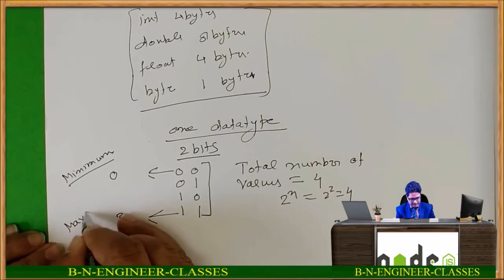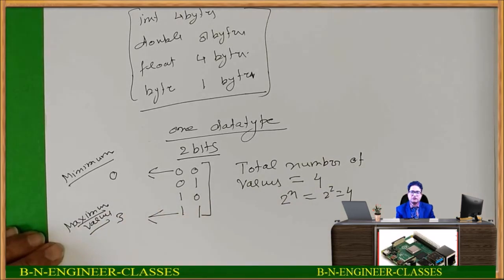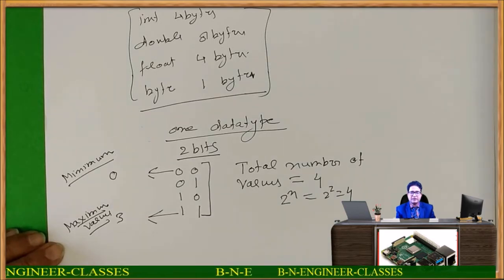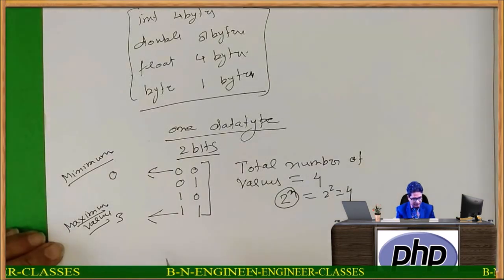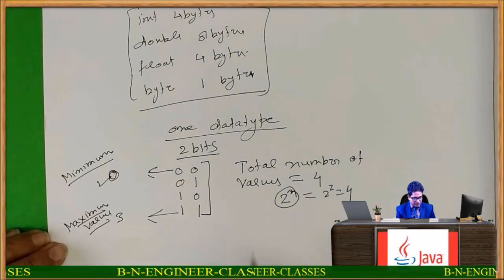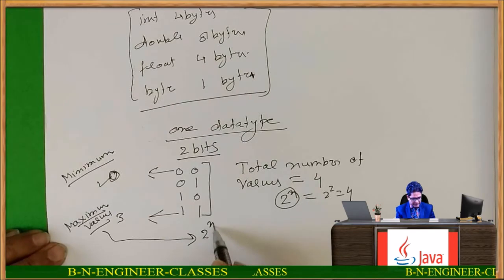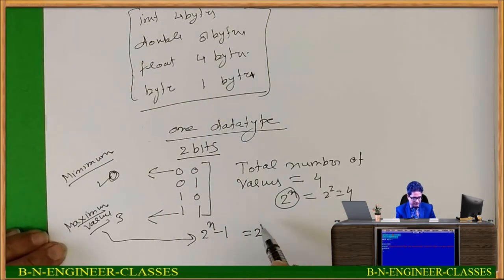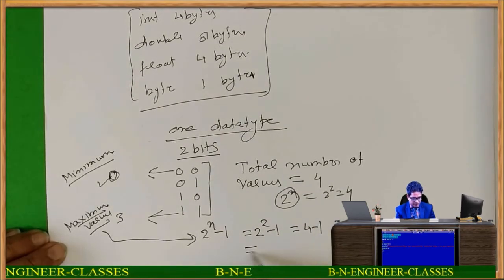DoHands ON#DOHANDSON# HOW TO FIND DATA TYPE RANGE FOR UNSIGNED DATA TYPE